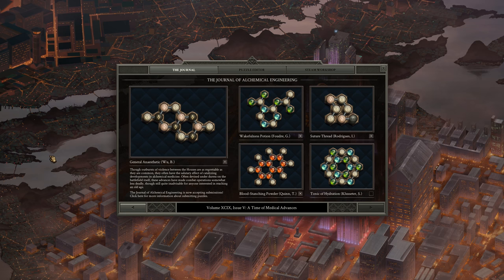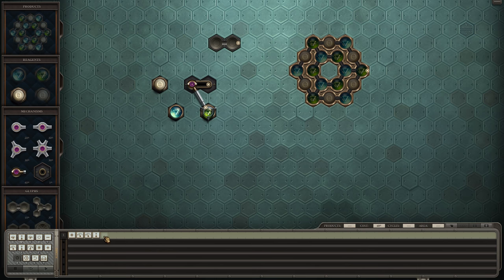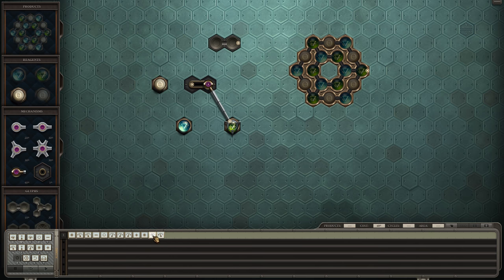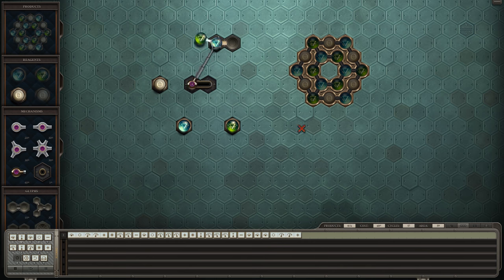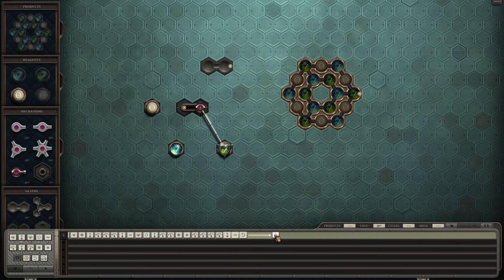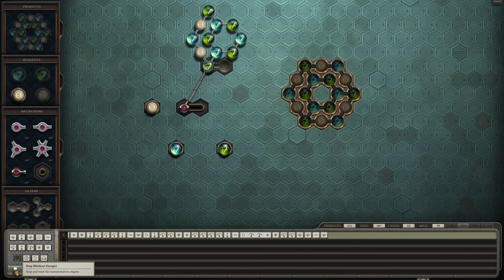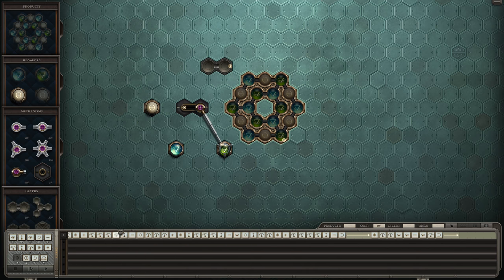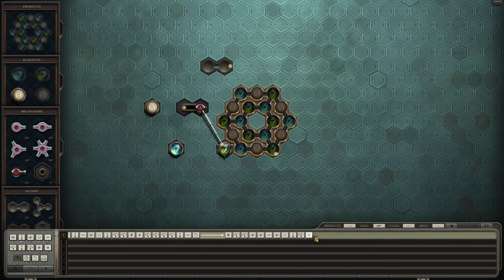Let's Play OPUS MAGNUM by Zachtronics #64 | TONIC OF HYDRATION